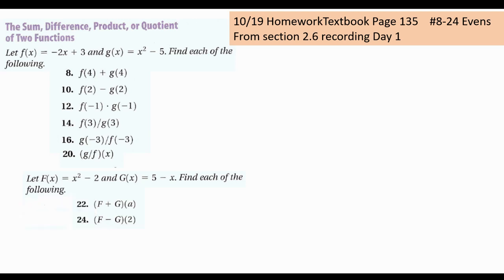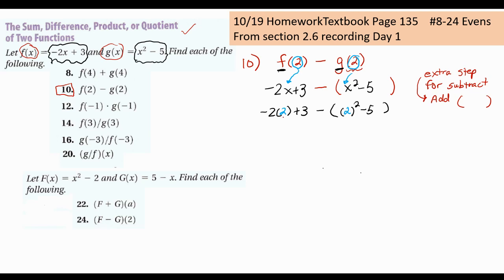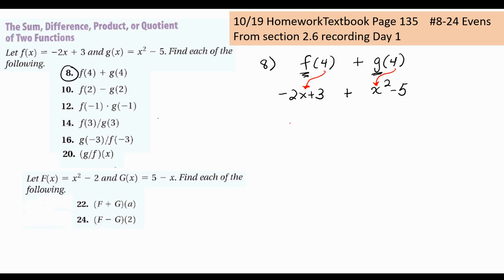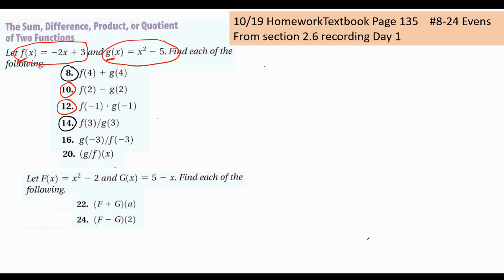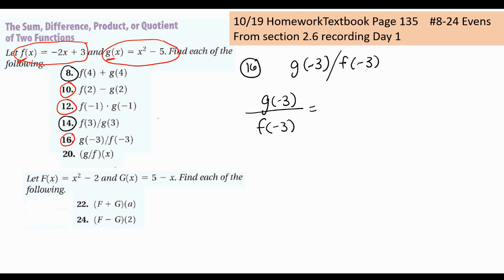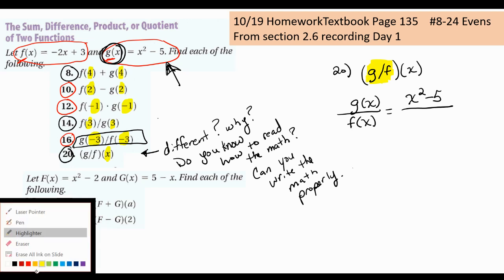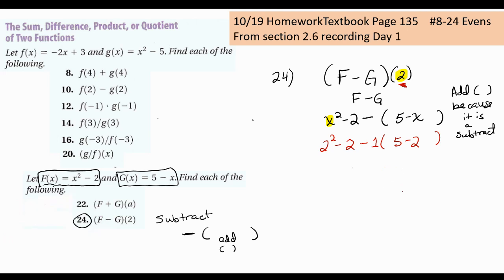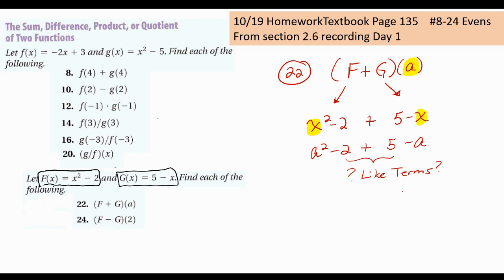section 2.6 extra help